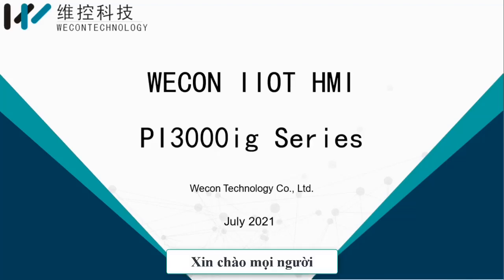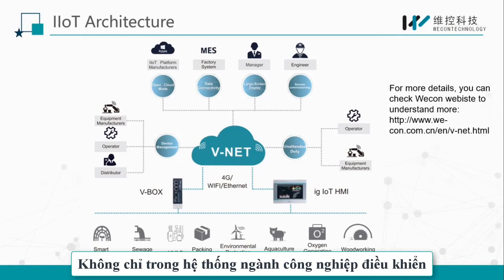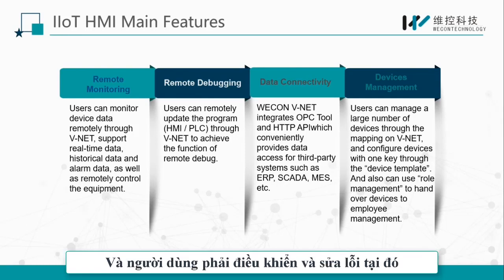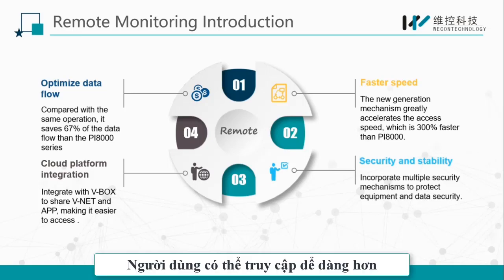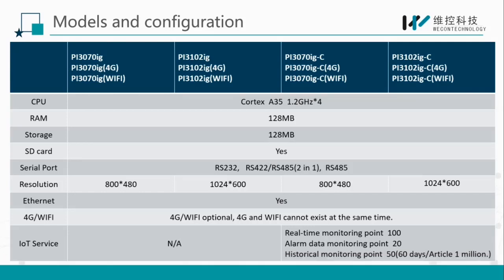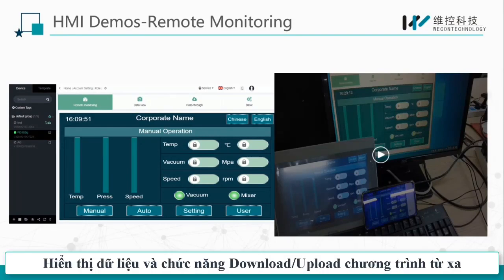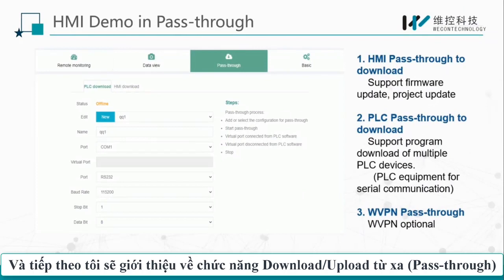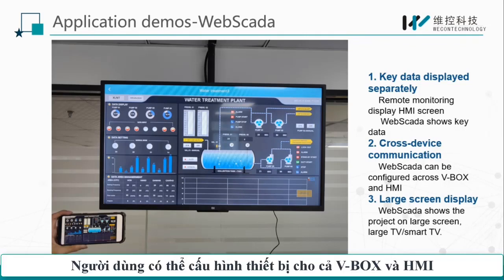Wecon IIoT HMI PI3000ig